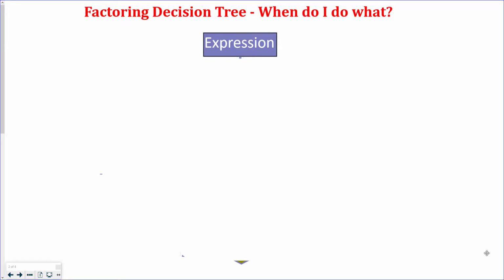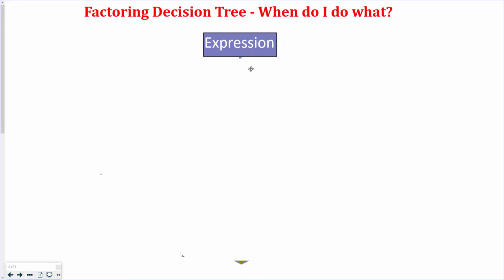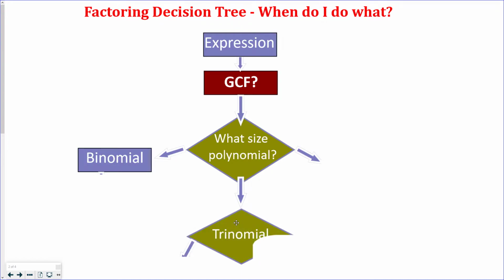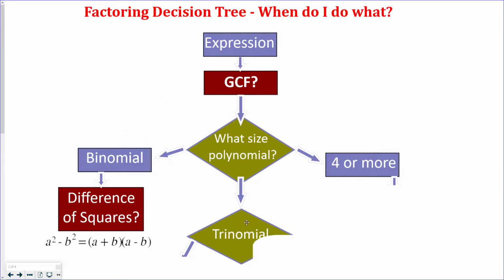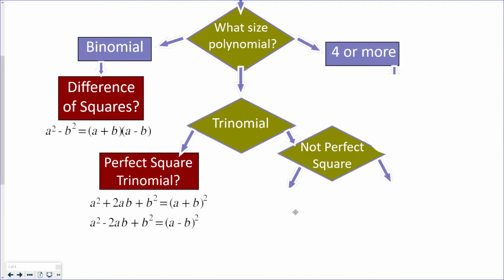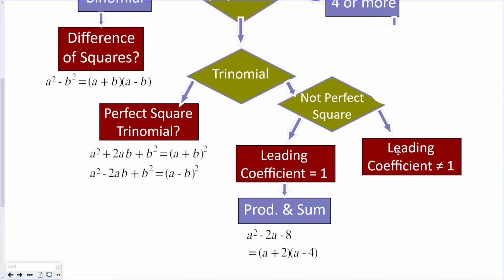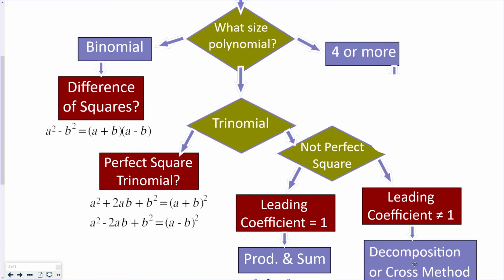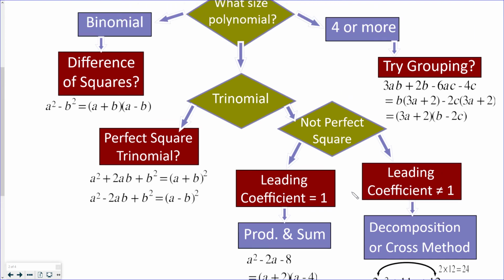Q&D: Factoring Decision Tree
A quick video showing a decision tree for deciding what type of factoring to use and when to use it... You can find the PDF version